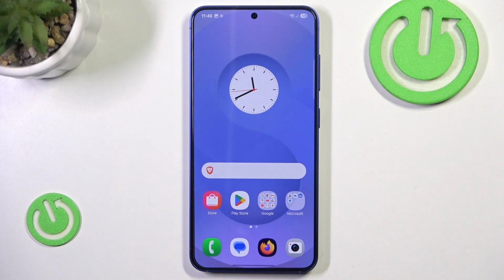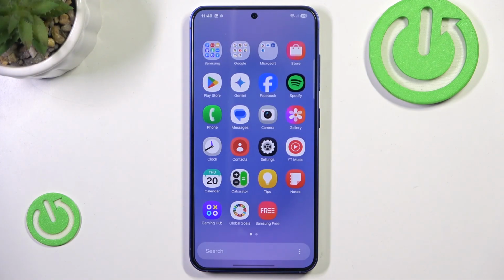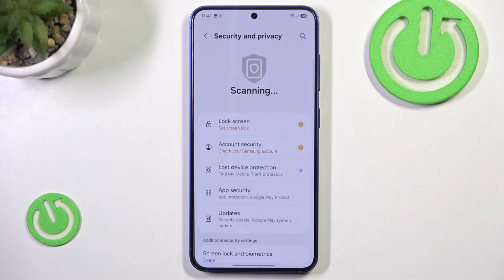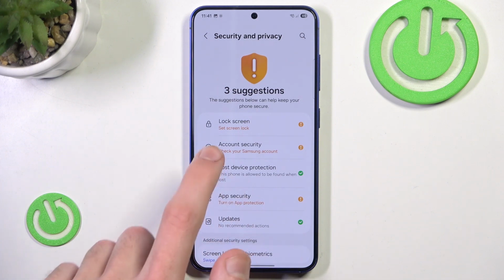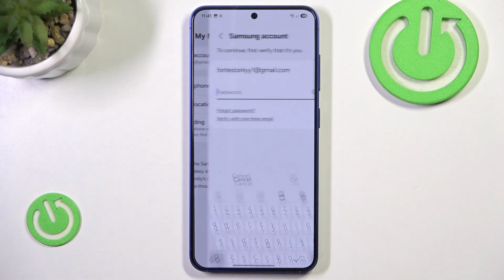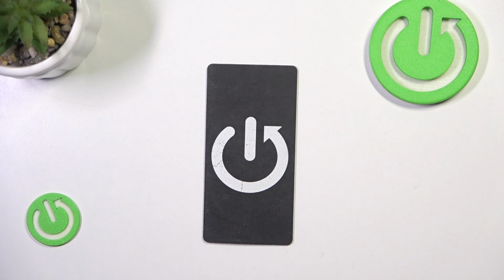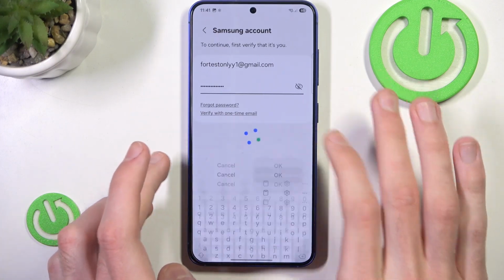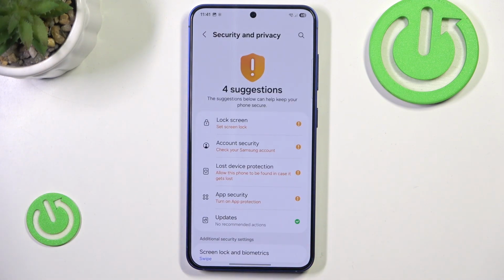How to enable or disable "find my mobile" on SAMSUNG Galaxy S25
Hello, want to secure your SAMSUNG Galaxy S25 by managing the Find My Device feature? In this tutorial, we’ll guide you step-by-step on how to enable or disable Find My Device. After this guide you will learn how to track, locate, or secure your device in case it’s lost or stolen.

How do I enable Find My Device on SAMSUNG Galaxy S25?
Can I disable the Find My Device feature on SAMSUNG Galaxy S25?
Where is the Find My Device setting located on SAMSUNG Galaxy S25?